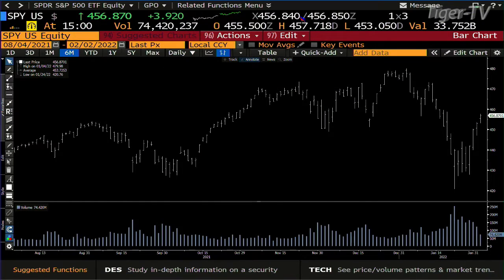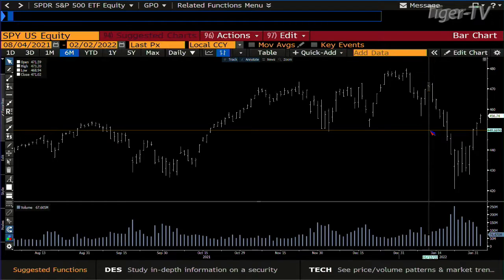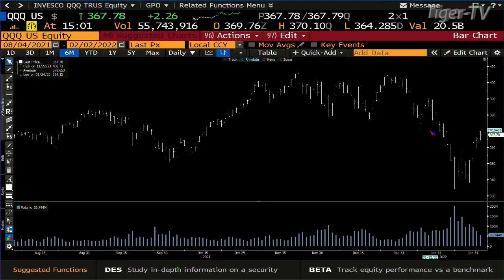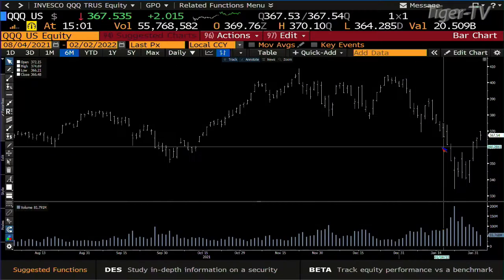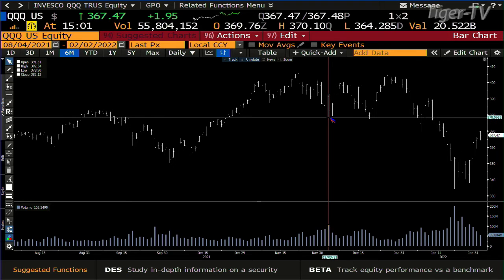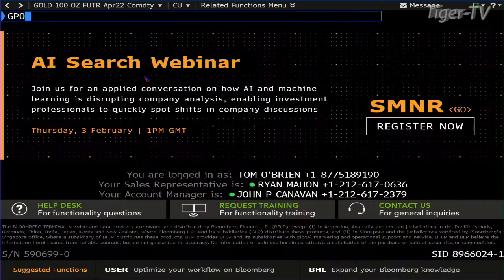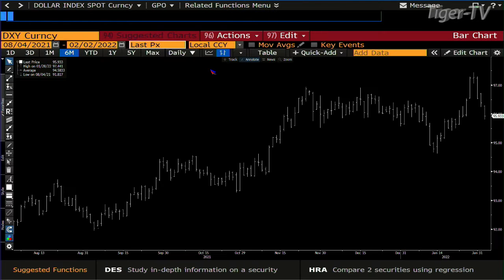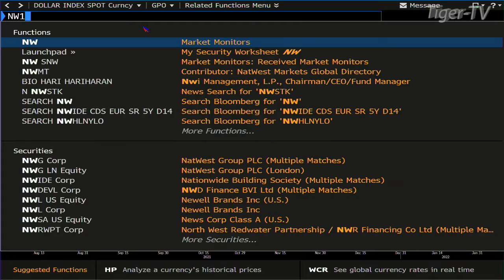February 2nd, 3PM ET Market Update on TFNN - 2022